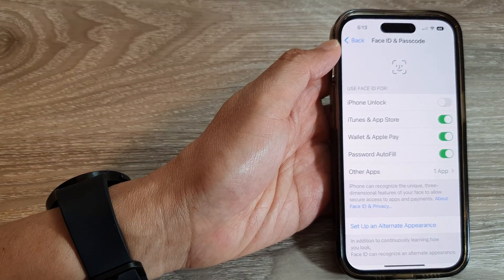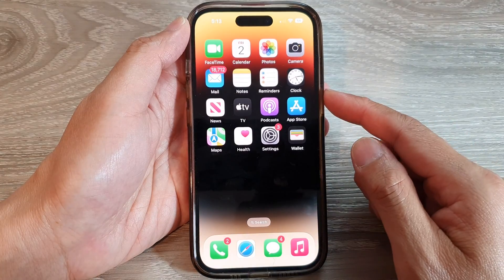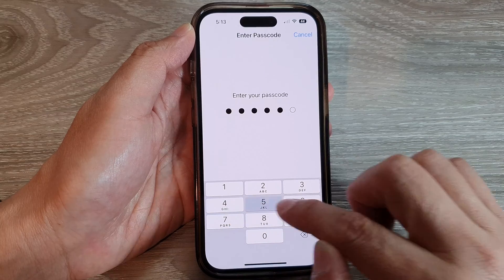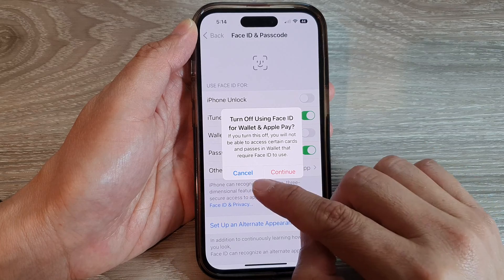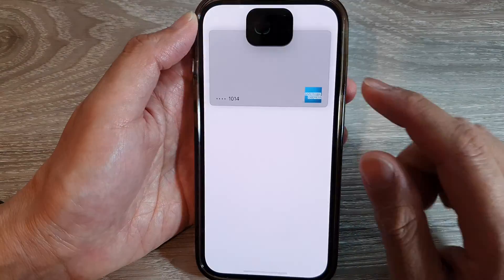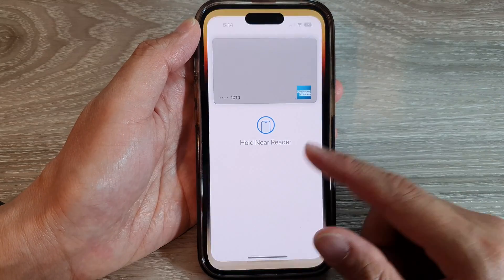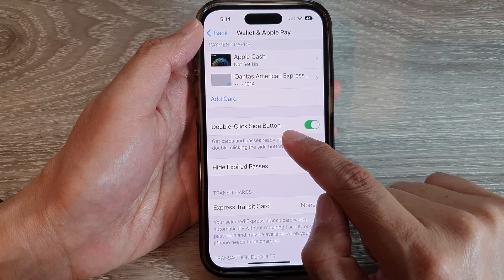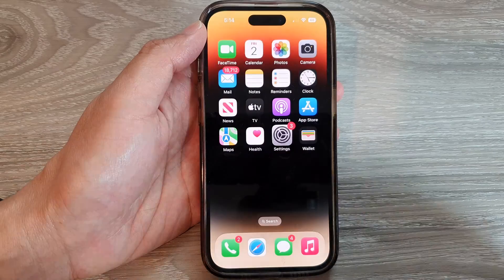iPhone 14's/14 Pro Max: How to Turn On/Off Face ID For Wallet & Apple Pay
Learn how you can turn on or off Face ID for Wallet and Apple Pay on the iPhone 14/14 Pro/14 Pro Max/Plus.